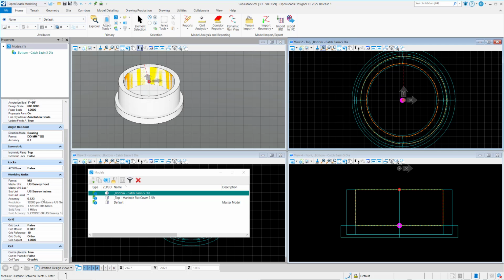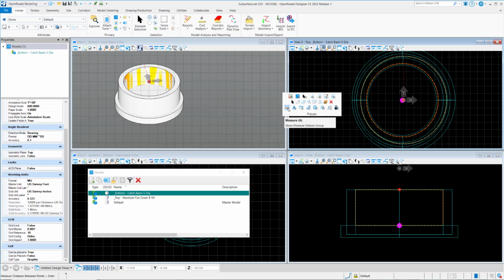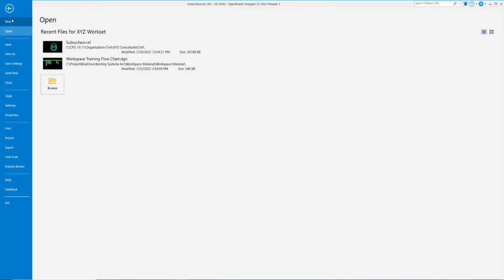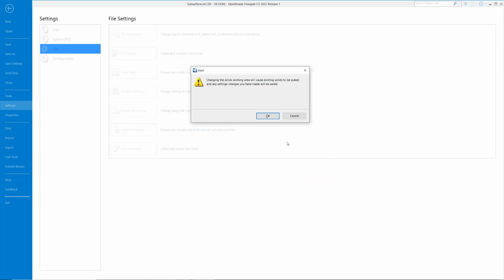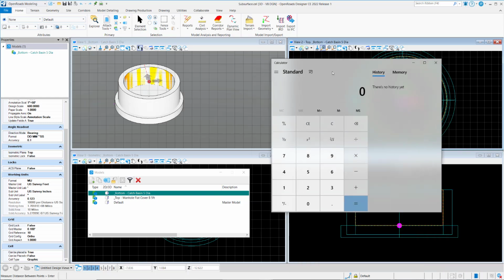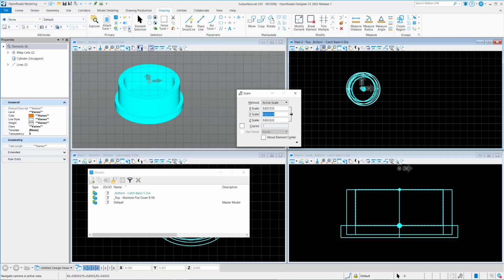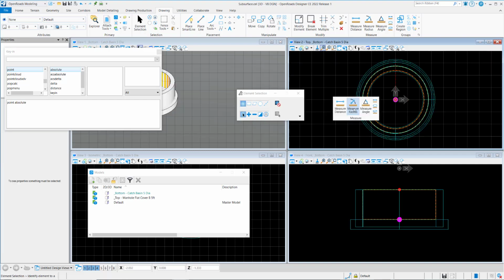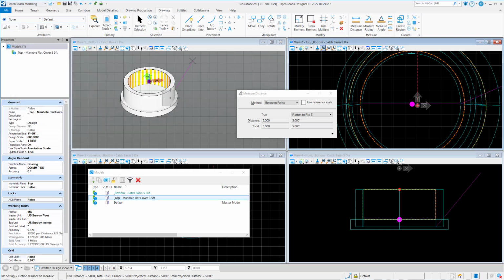Video 6 4 Updating Cell Working Units